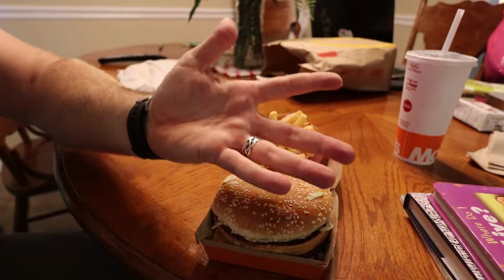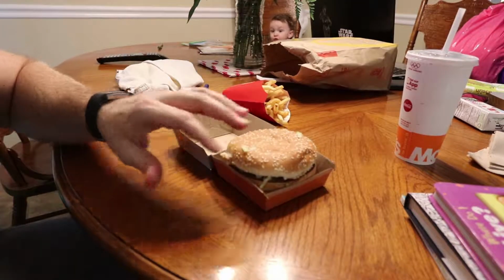The Grand Mac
My quick review of the not so grand mac. seriously. it's just bigger